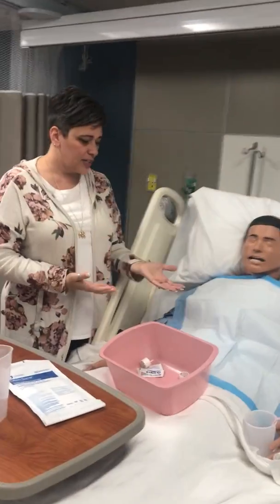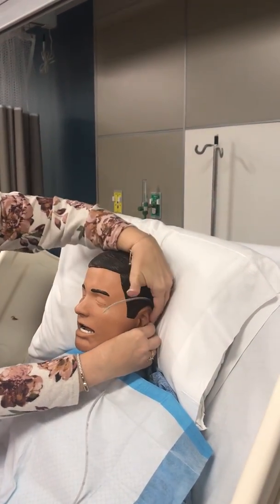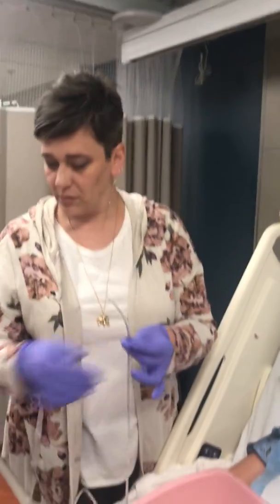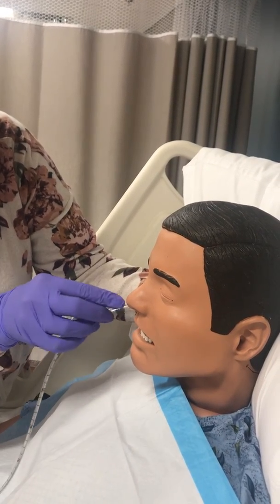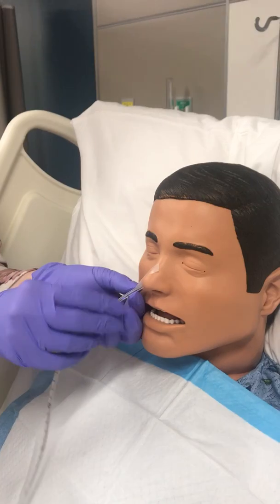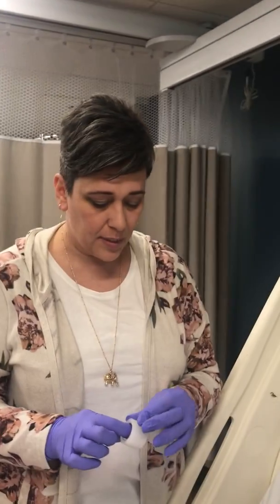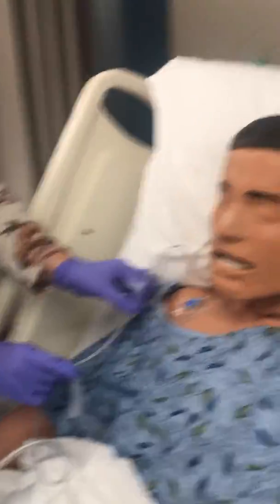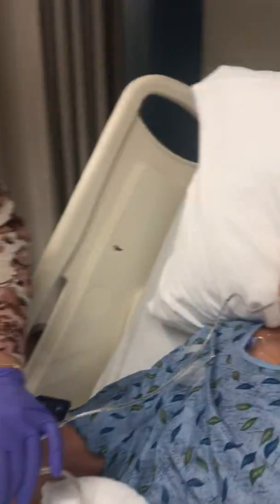Nasogastric tube insertion demo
Inserting a 12 french NG tube into a manikin.